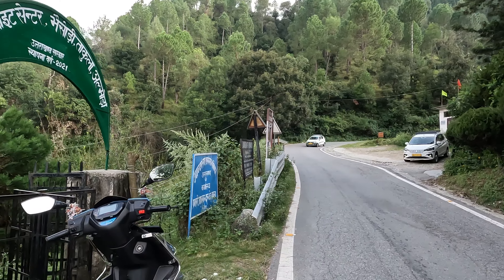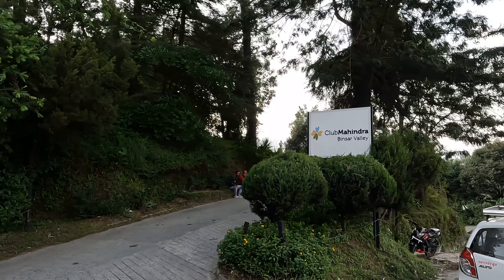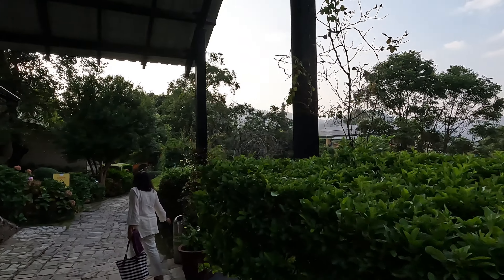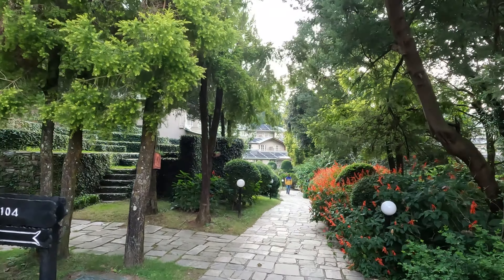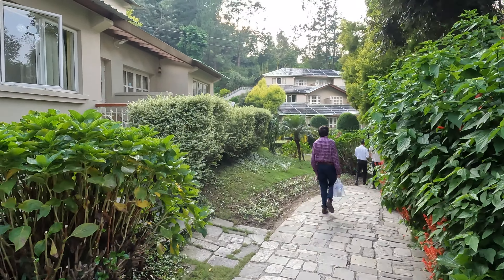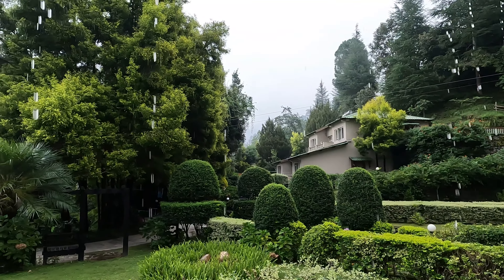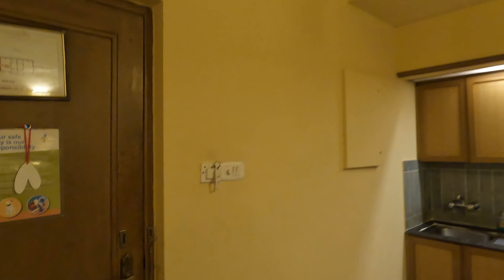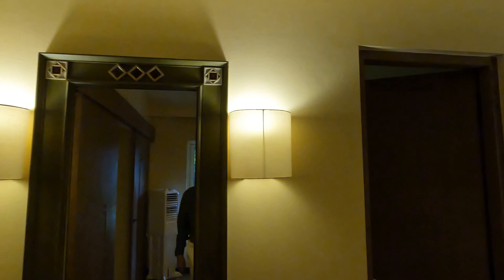Club Mahindra Binsar Resorts Part: 1 Review of Binsar Valley Resort 4K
Club Mahindra is having two resorts at around 8 Kilometers down from the Binsar Sanctuary gate on Almora Bageshwar road. Thesr are Binsar Valley and Binsar Villa. In this first part of the series, we will visit Binsar Valley Resort. Binsar Villa and other interesting details will be shared in following videos to enable you to make an informed decision.